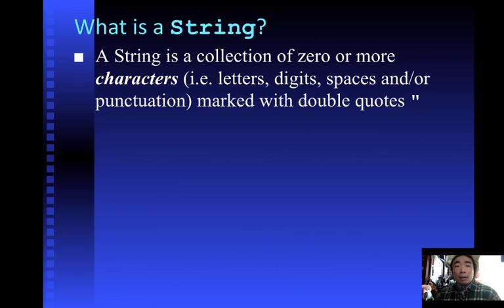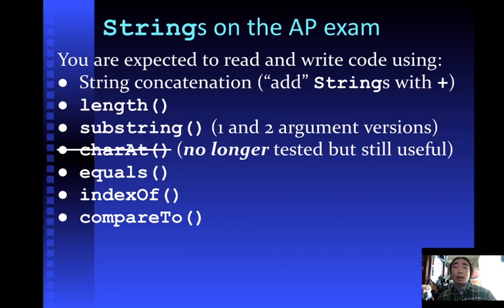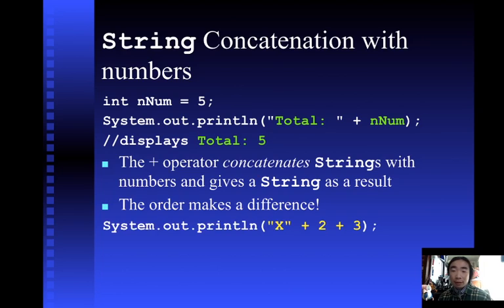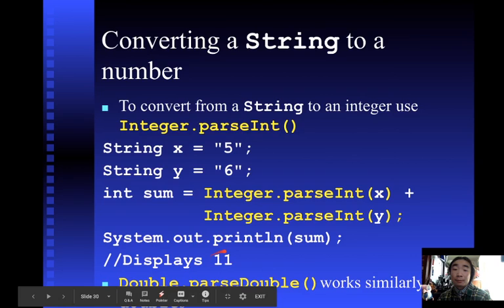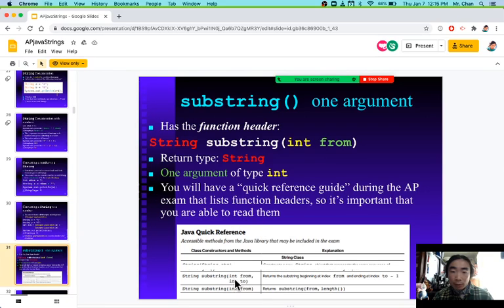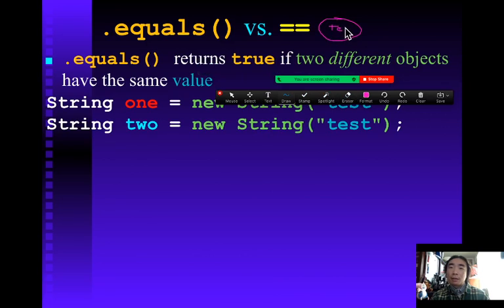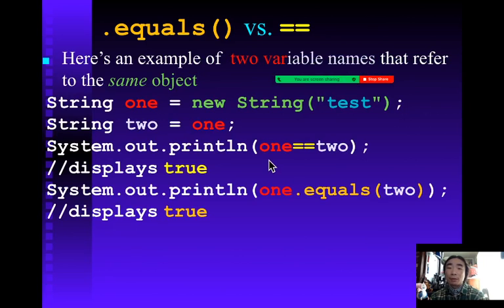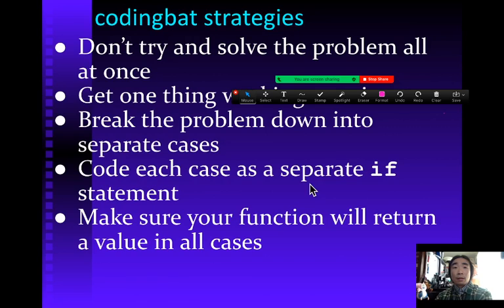2021 01 07 B6 Strings Intro concatenation substring equals ==